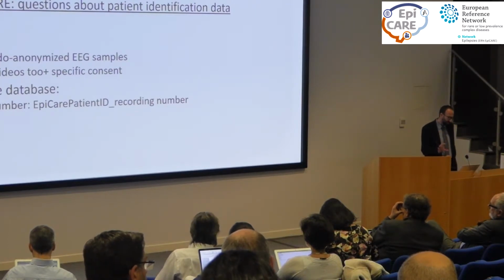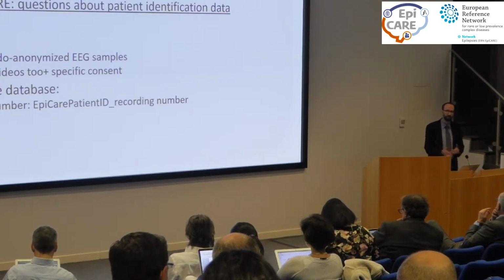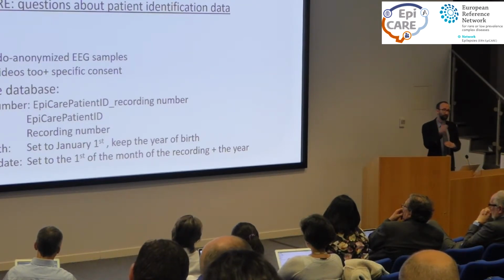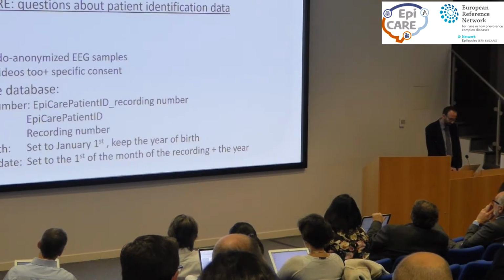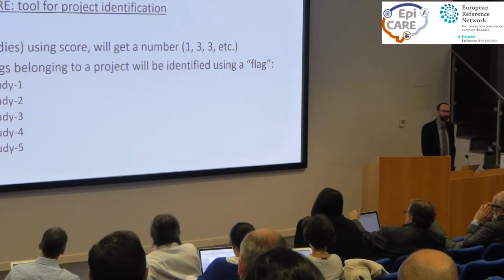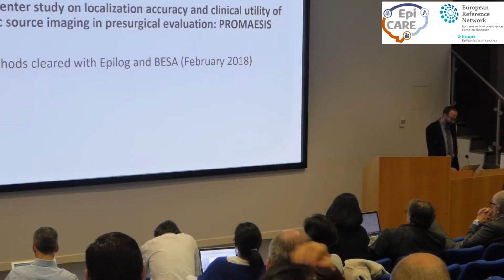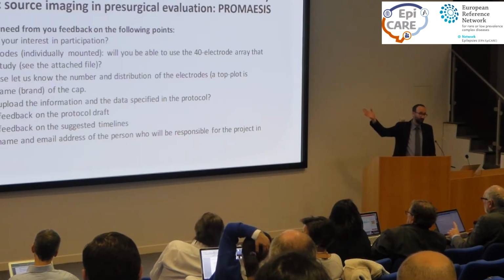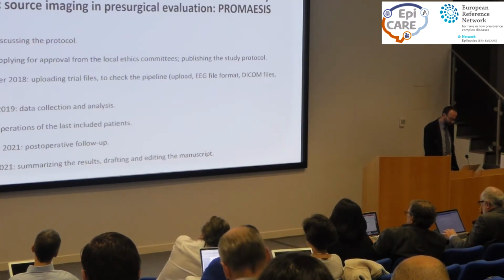Annual EpiCARE Meeting - WP4 -Clinical Neurophysiology S Beniczky - M Brazdil: ERICA project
WP 4 – Clinical Neurophysiology Sandor Beniczky
Prof Milan Brazdil: ERICA project